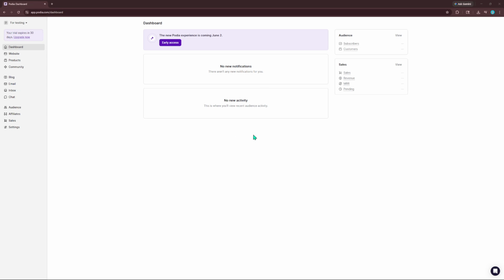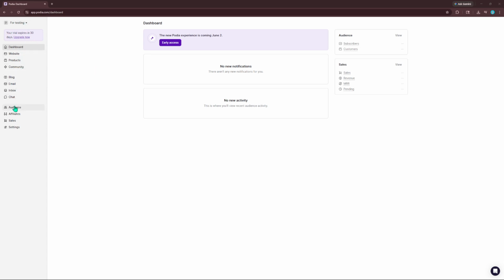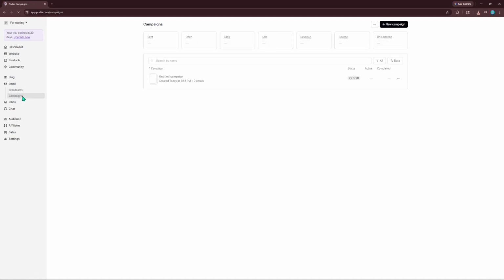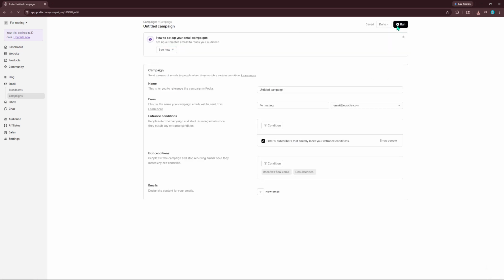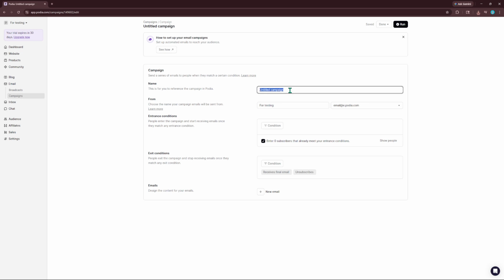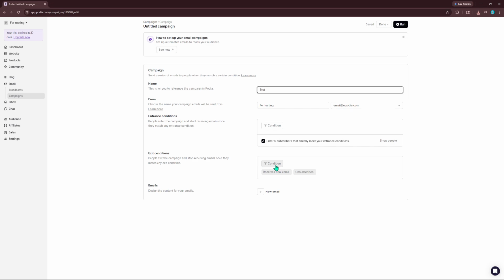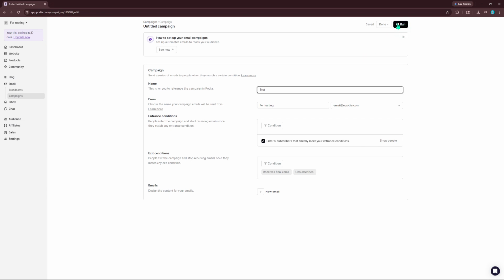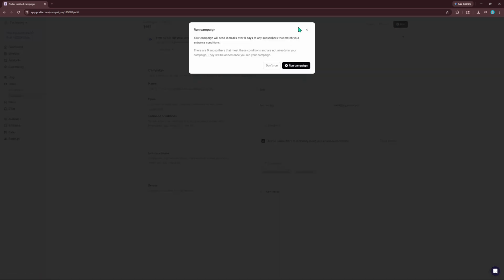How to Set Up an Email Campaign on Podia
In this video, I’ll show you how to set up an email campaign on Podia.

The method is very simple and clearly described in the video. By following all the steps, you’ll easily learn how to create and launch an email campaign on Podia.